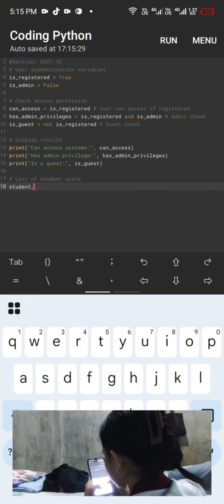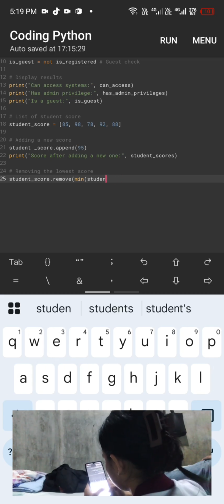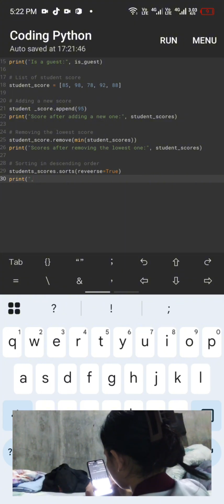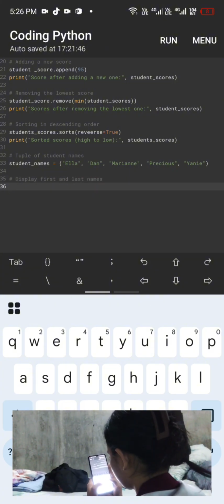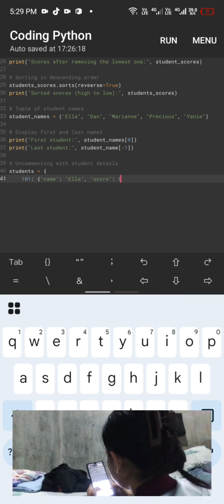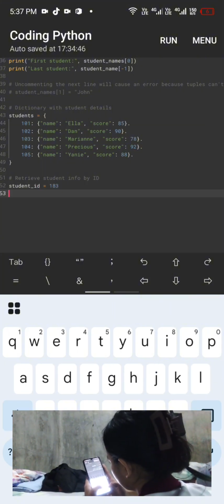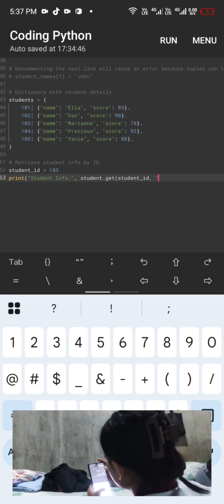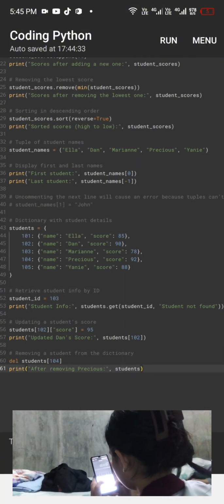Sison, Marianne Q.